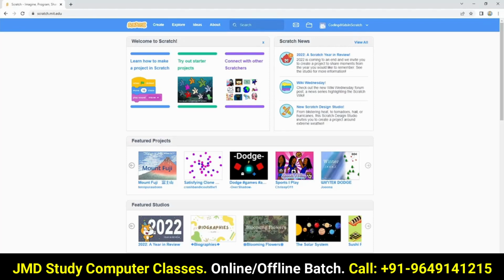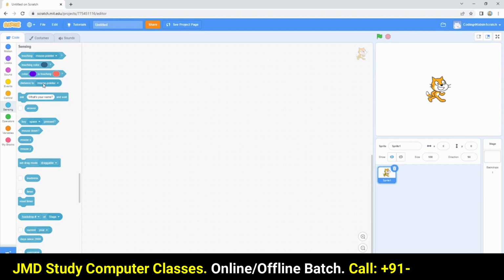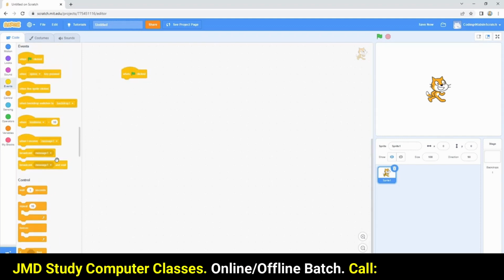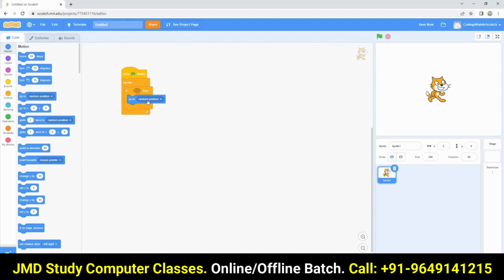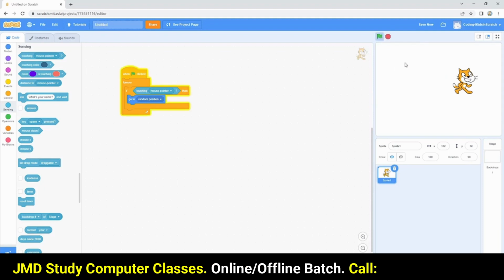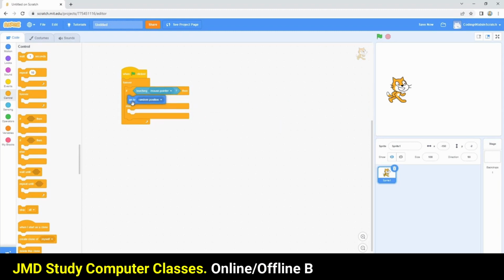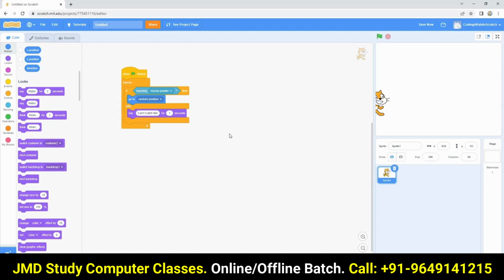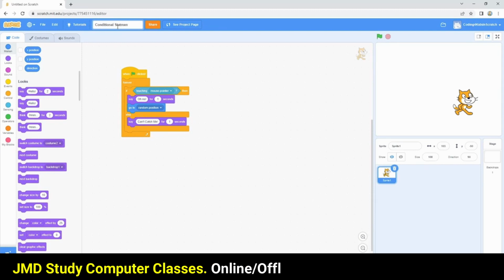Scratch Tutorial for Kids Chapter 6 | Coding Classes for Kids in Jaipur